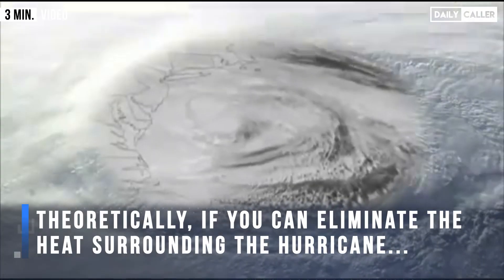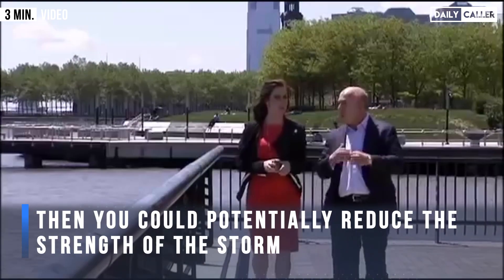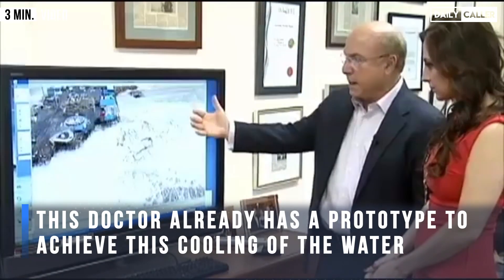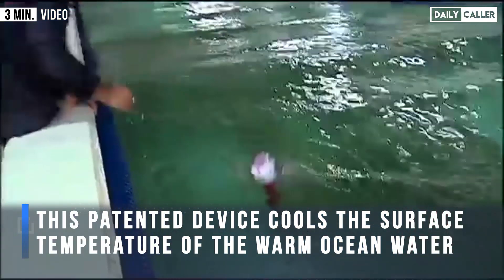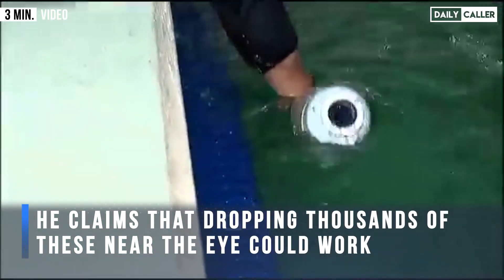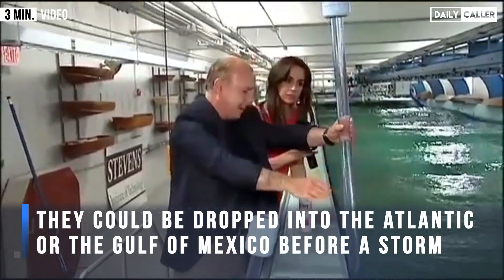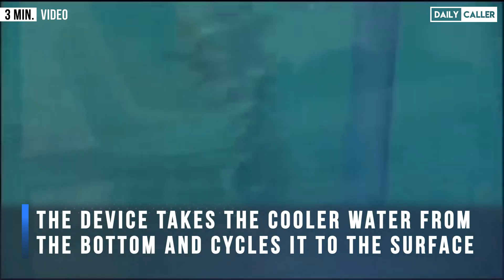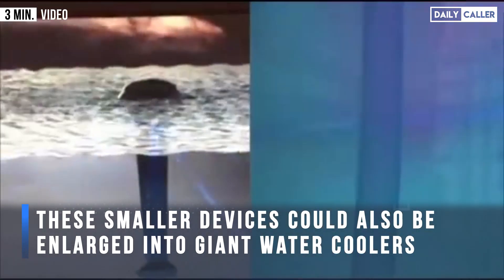Can We Stop Hurricanes? Florida Man Says Yes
What do you think? Do we have the technology to stop hurricanes?